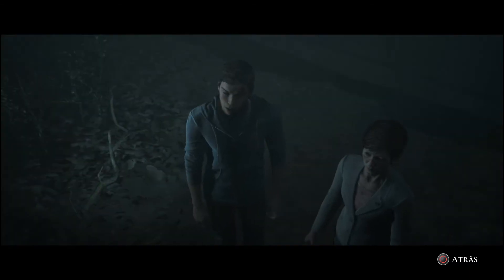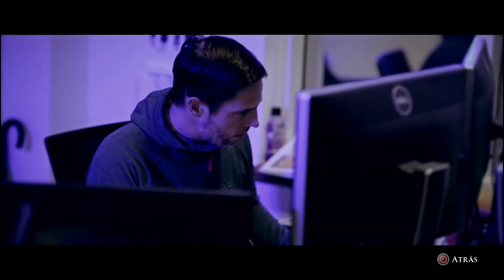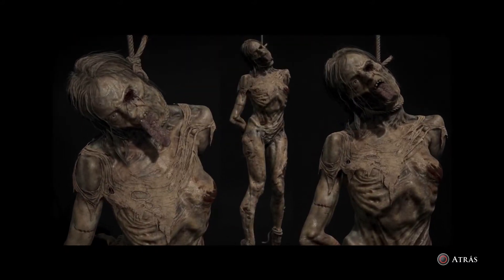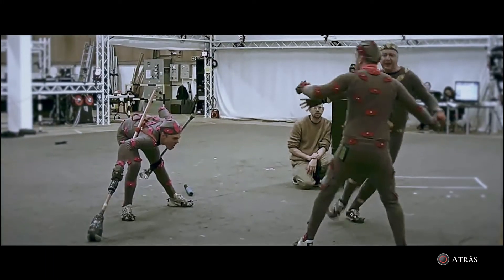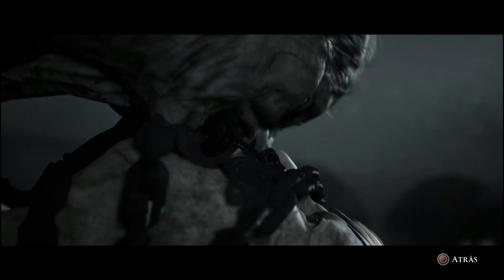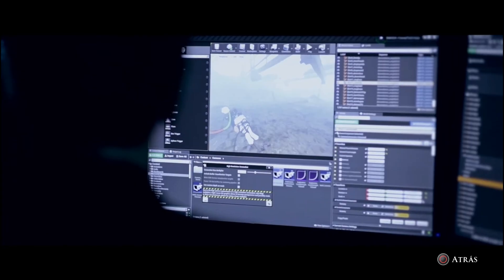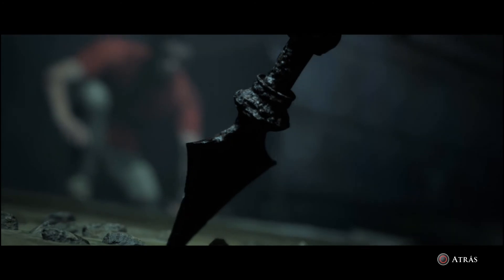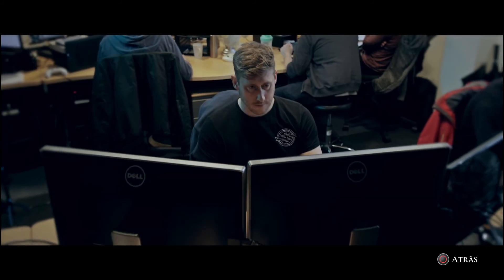Diseñando al Demonio | The Dark Pictures: Little Hope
Atrapado en el pueblo abandonado de Little Hope, 4 estudiantes y su profesor deben escapar de apariciones de pesadilla que les persiguen incansablemente a través de una niebla impenetrable. The Dark Pictures: Little Hope, está ambientado en un tenebroso pueblo dedicado a la caza de brujas.

La trama de este nuevo episodio nos llevará a un pueblo aparentemente abandonado de New England llamado Little Hope. Este lugar cuenta con una historia bastante oscura y que deja claro por qué nadie quiere acercarse a sus alrededores. Más que nada, porque se dice que antiguamente la brujería se había asentado tanto que la locura y el miedo llegó a invadir a sus habitantes.

Ten cuidado, puede que no estés en total control de tu propio destino.